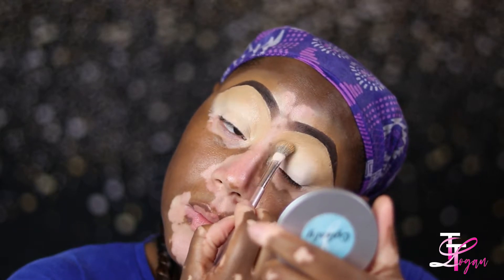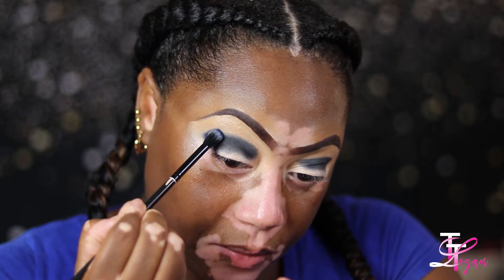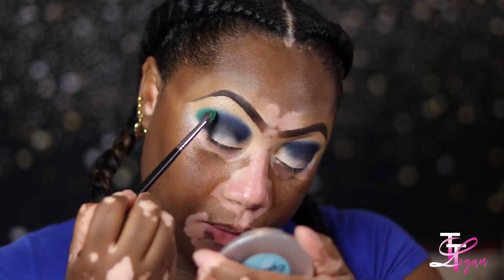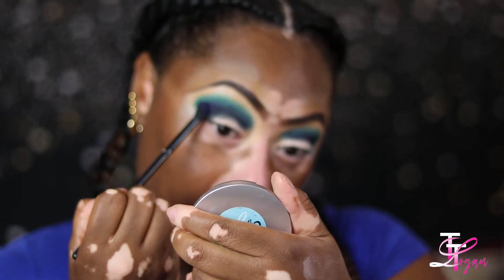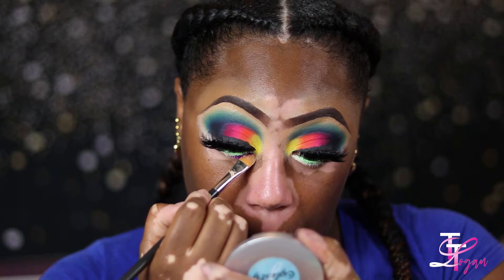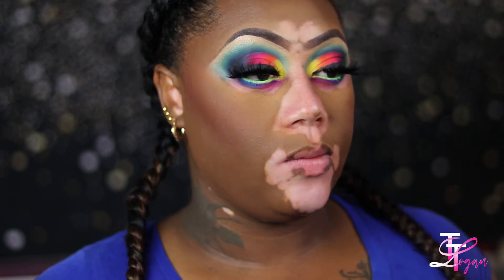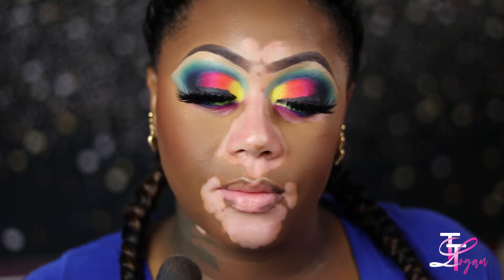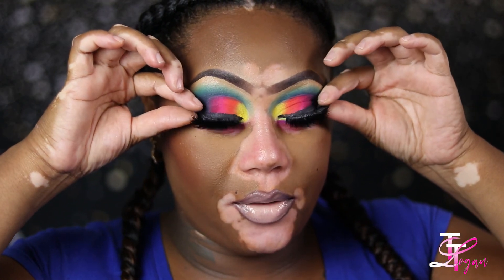Playin in new makeup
Hey y’all It’s been a long time I been struggling but I haven’t given up I’ve been working on more content and I’m trying to better my channel. I wanna say a special THANK YOU to all of you who have been supporting me from day 1 and a special WELCOME to any of my new and recent subscribers 🤗🤗🤗🤗